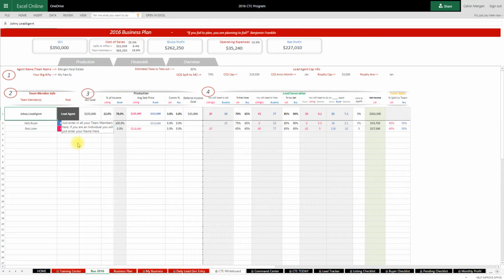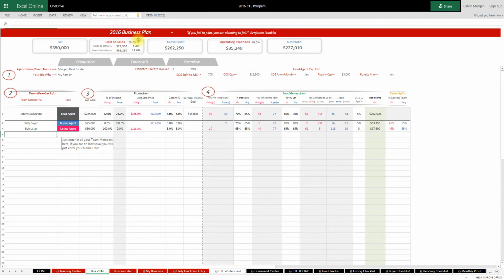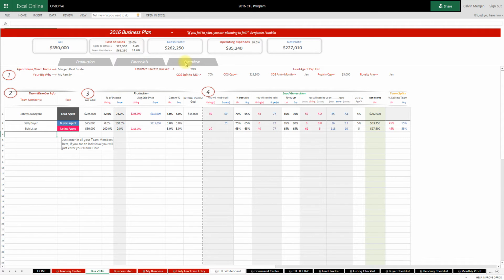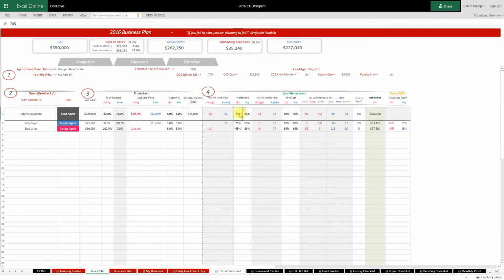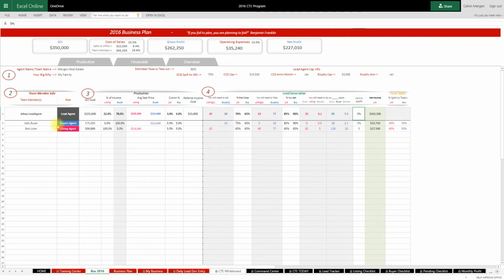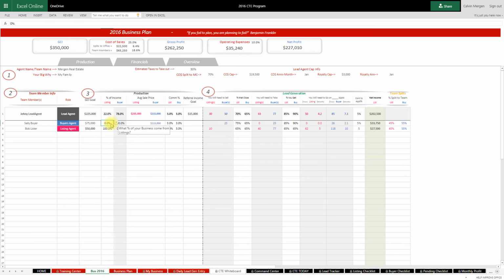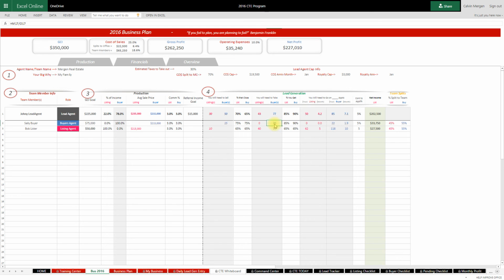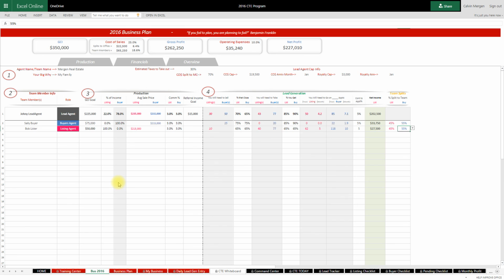Preview of the Brand New 2016 CTE Business Plan!! Teams this ones for you!!